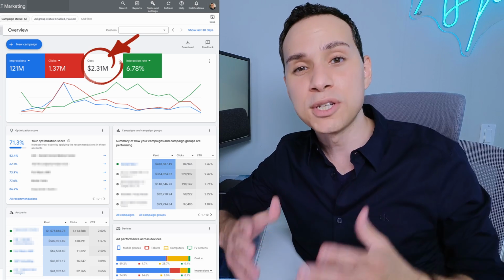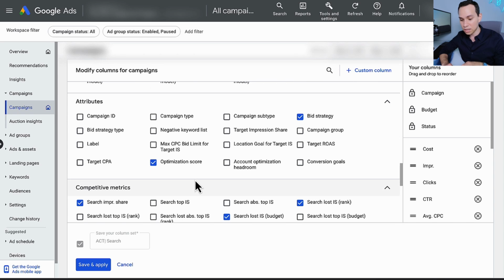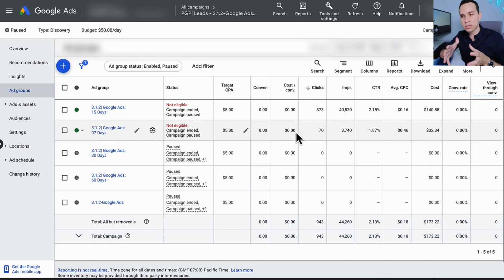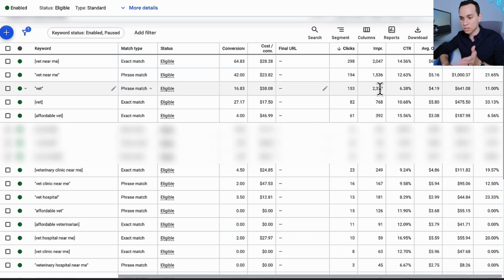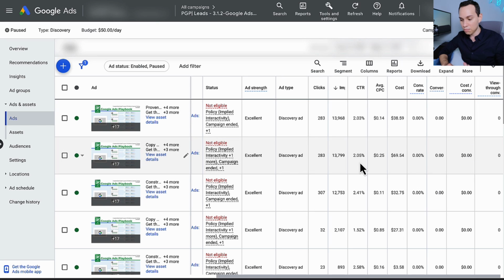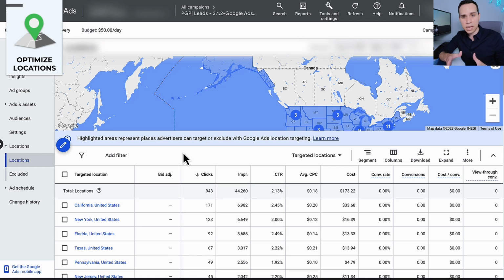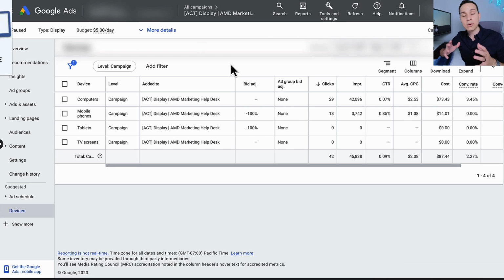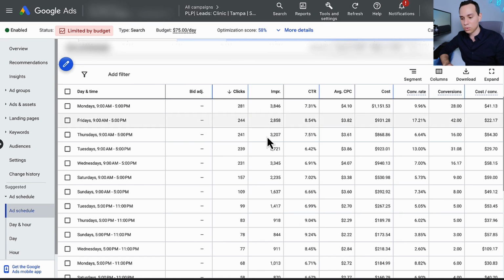Ultimate Google Ads Optimization Strategy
Cut under performing keywords, boost quality scores, and unlock fresh opportunities. Follow this simple 7-step to quickly scale your campaigns to profitability.

Launch Campaigns In Minutes 👆

 🧰 Recommended Resources (Tools We Use):

Write Click Worthy Ads 👆

We Build Ad Accounts! 👆

Trying to figure out how to maximize profits with every click? Here is a perfect guide for you! This Google Ads Optimization Strategy tutorial is designed to help you understand and manage your campaigns effectively.

Google Ads Optimization is a process and requires the individuals using google ads to optimize the campaign on a regular basis to allow the campaign to thrive and produce excellent results... According to a recent study, businesses that optimize their Google Ads campaigns see an average increase in revenue of 28%. That's a significant return on investment that can take your business to new heights.

Figuring out how to optimize your google ads can feel like you're just throwing ideas at a wall and hoping something sticks. But if you want to take your business to the next level and get the most out of your Google Ads campaigns, then you need to learn about optimization. The Google Ads optimization tutorial is the perfect place to start.

By targeting specific segments of your audience with more relevant ad content, you can increase the chances of them engaging with and ultimately purchasing your products or services. This also means that you are able to allocate your advertising budget more efficiently, focusing on the areas that are generating the most results.

If you were looking for a complete google ads optimization guide this video will walk you through the step by step process on how to optimize your google ads campaign to its fullest potential produce more leads and make more money...

Google Ads Optimization allows you to identify trends and opportunities as they emerge and make informed decisions on how best to adjust your strategy moving forward. You can use this data to better understand your audience and their behaviors, which can help inform future marketing efforts as well.
By the end of this video you'll have a solid understanding of how to optimize your google ads campaign like a pro and achieve the results you're looking for!